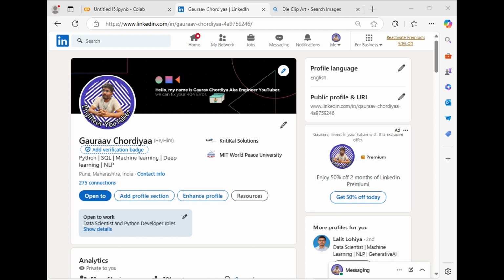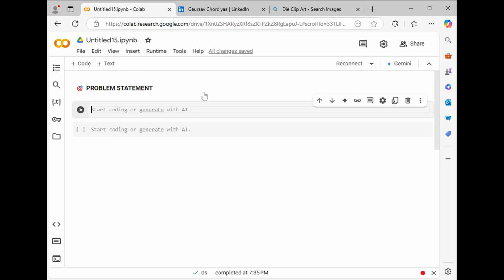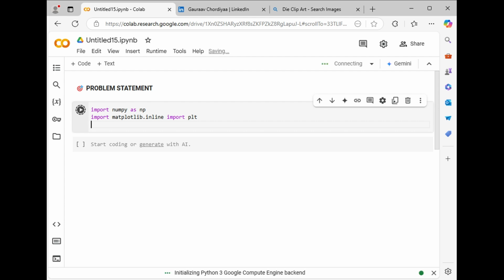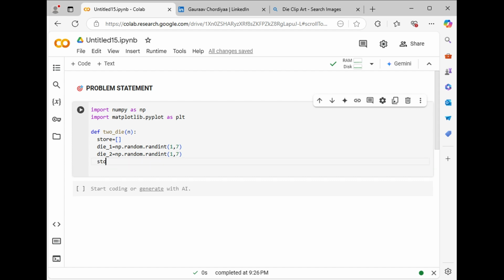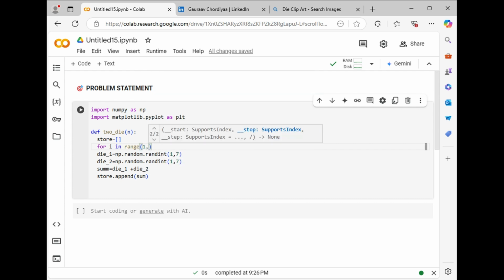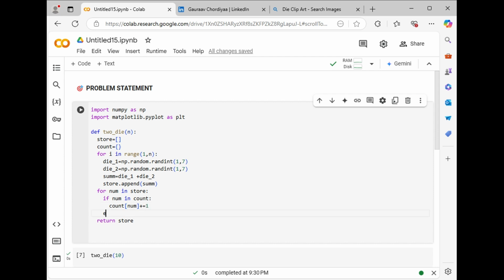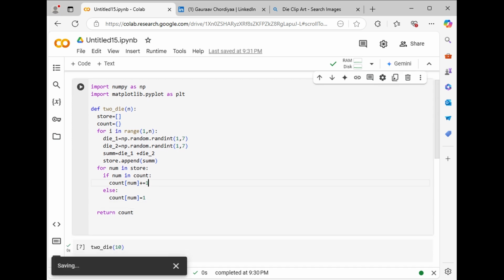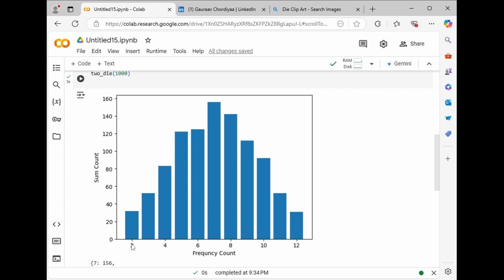Capgemini interview| data science|Two Dice Rolling Randomly || Python Coding Challenge | Code-103